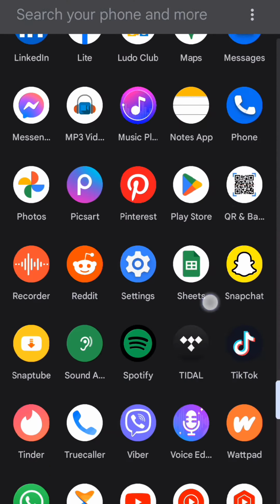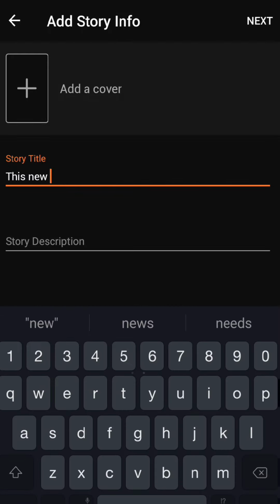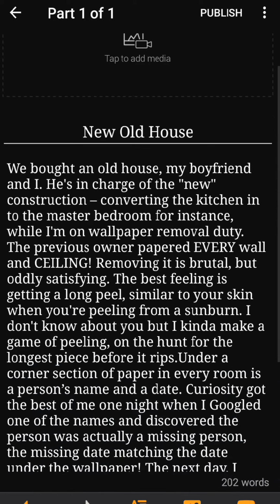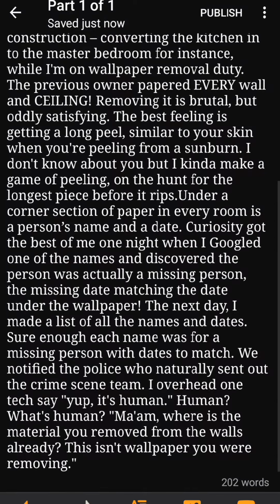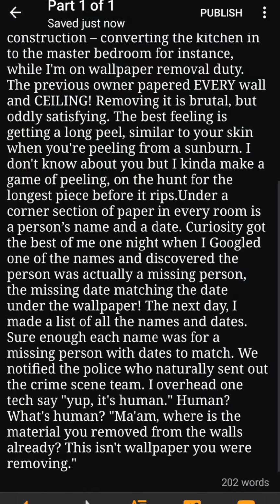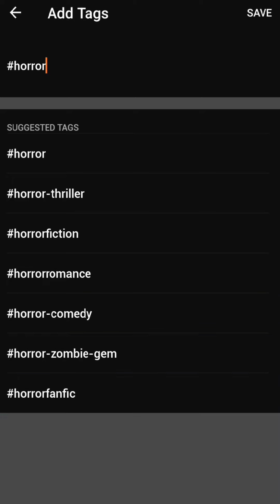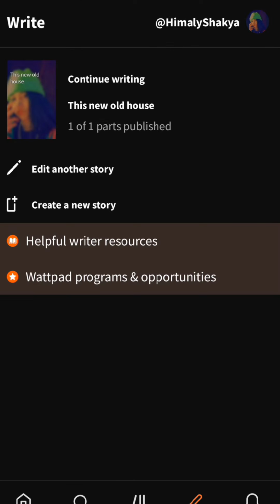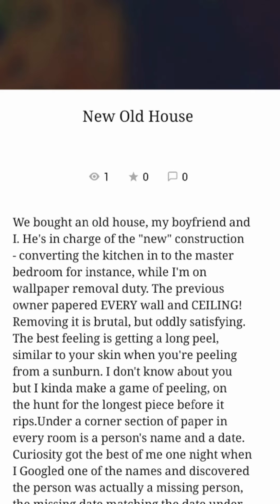How To Write Stories On Wattpad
Do you want to write stories on Wattpad, but don't know where to start?

In this video, I'll show you how to come up with ideas for your story, create a plot and characters that people will love, and make your writing shine. So whether you're a beginner or an experienced writer, this video is for you!

00:05 How To Write Stories On Wattpad
00:25 Write Stories On Wattpad